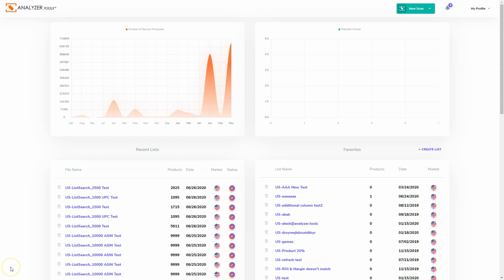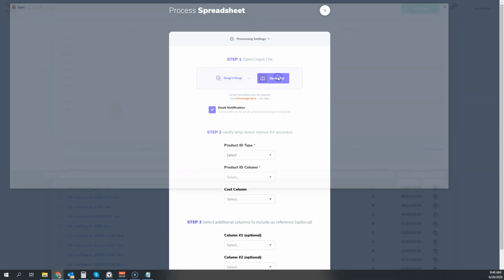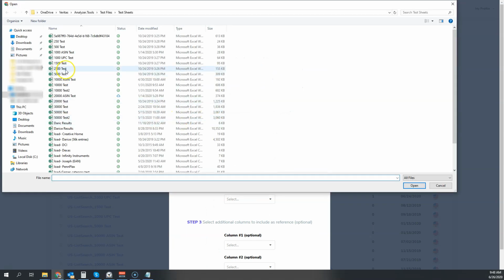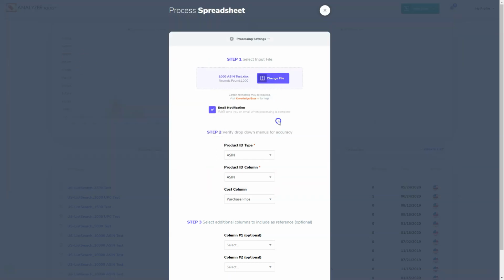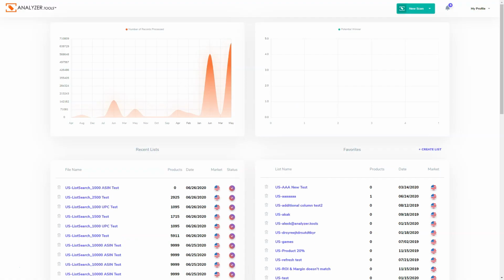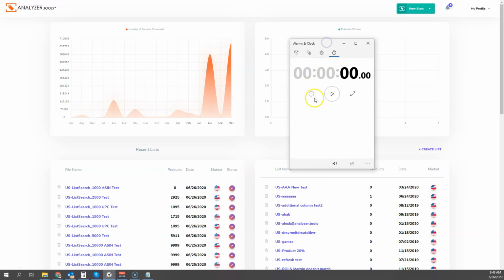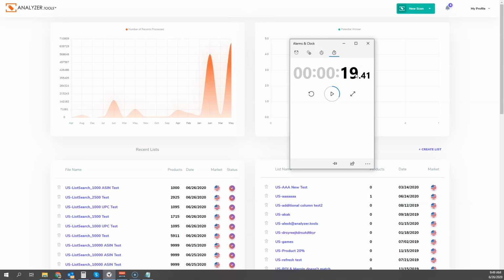Web App 10x FASTER! Major processing speed update!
New update for Analyzer.tools web application launches today boosting file processing speeds to ~180,000 products processed per hour, 10 times faster! Check out the video for more information.

Hope you enjoy the update!